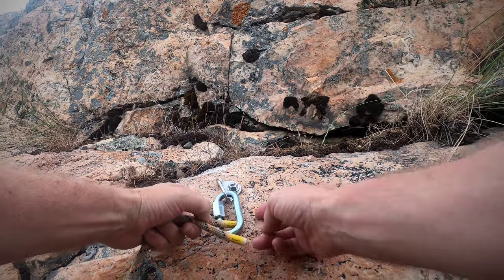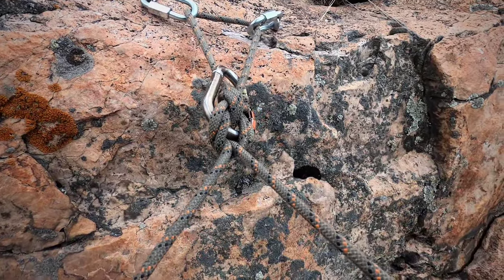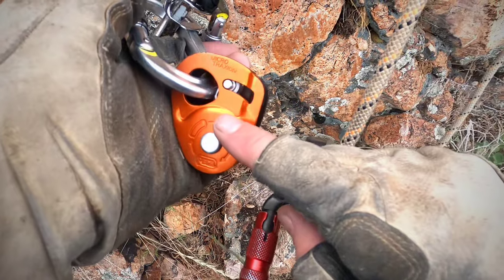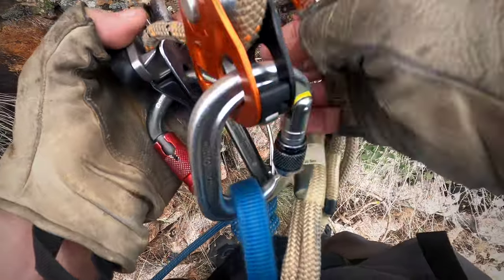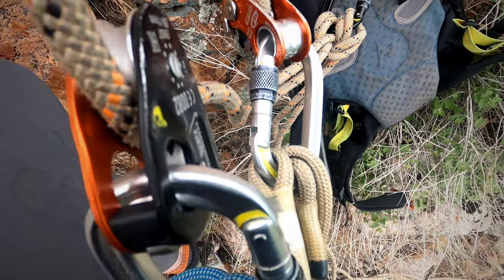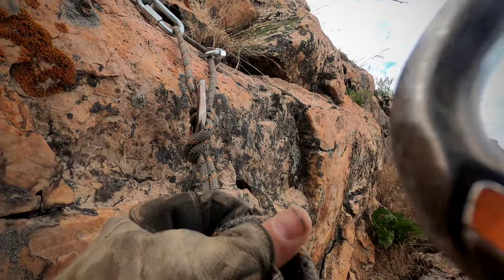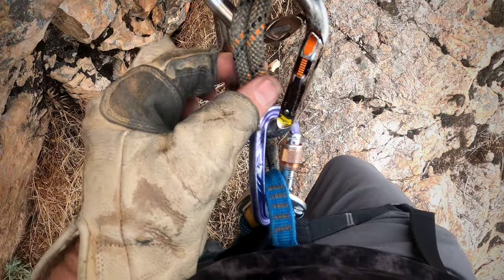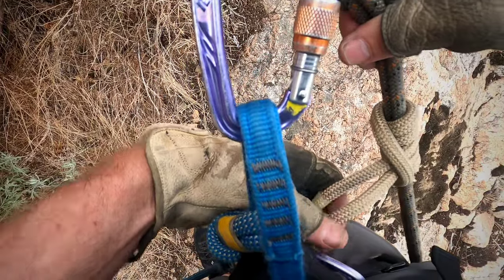Solo Top-Rope | My Set-up +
This is my setup for a Top-Rope Solo.  There are lots of ways to set this up and all of them are more dangerous than climbing with a buddy.

WARNING! Don’t forget that getting off the couch is inherently dangerous! You must assume all the risk prior to embarking on an adventure. Any person using skill/equipment is personally responsible for learning the proper techniques involved, assumes all risks, and accepts full responsibility for all damages or injury, to include but not limited to death. Test and practice with your equipment in a safe manner to determine compatibility and performance characteristics before deploying during an adventure.